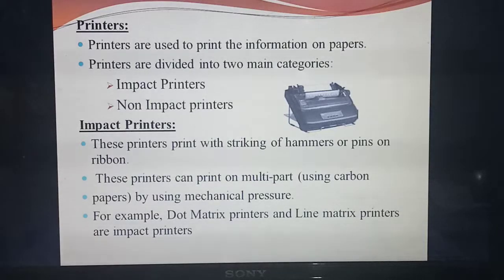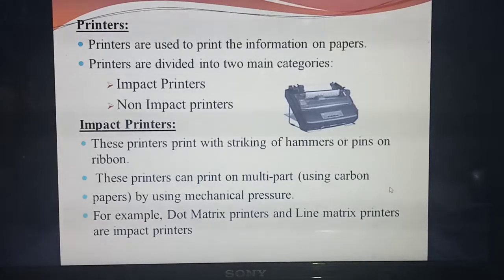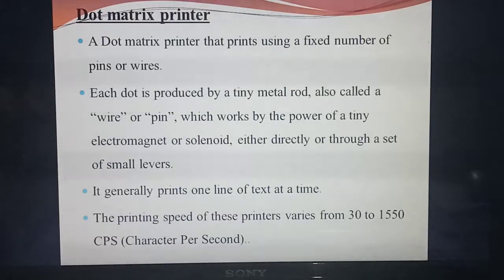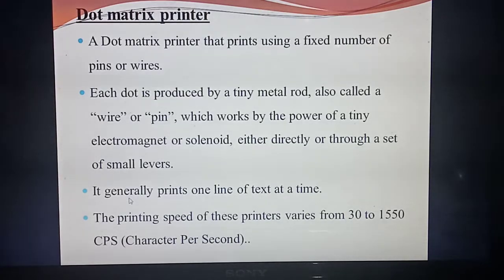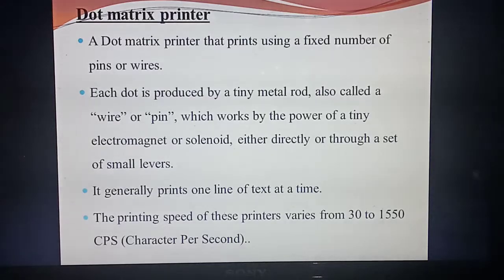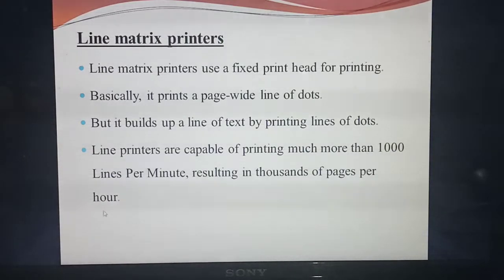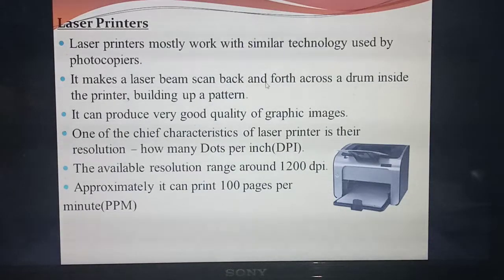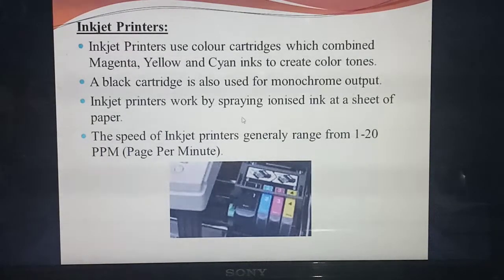GRADE XI COMPUTER SCIENCE (PRINTERS), 26 /5 /2021, 11. 20 A M